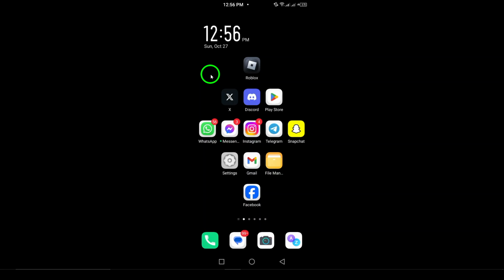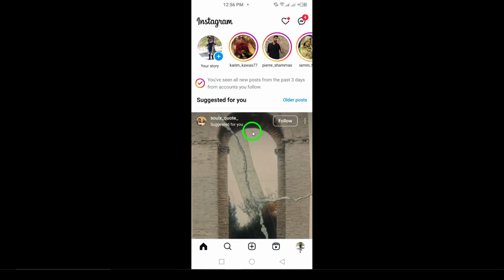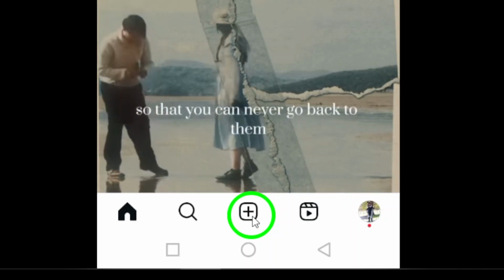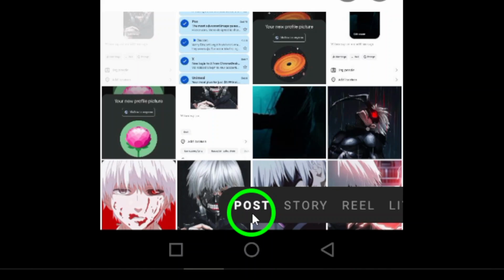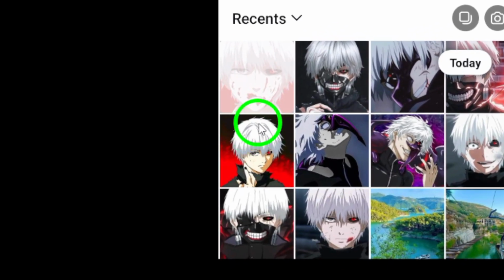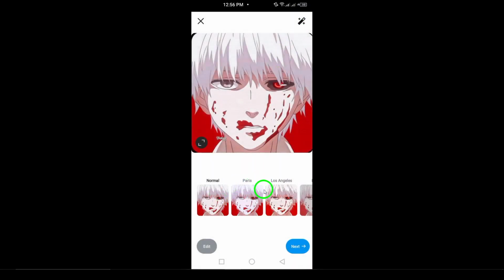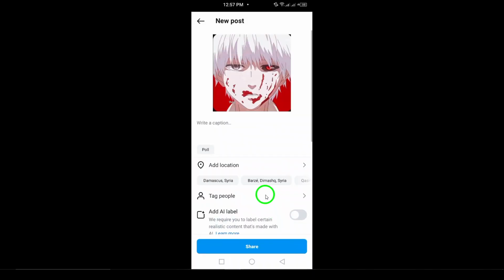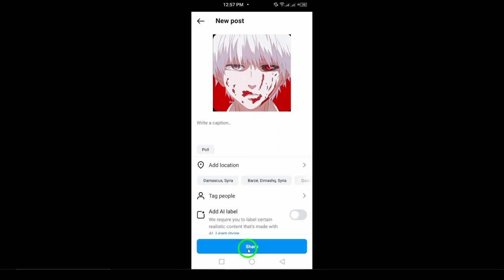How to Post A Photo on Instagram (Updated)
Learn how to post a photo on Instagram with our updated guide! Follow this simple step-by-step process to share your favorite moments with your followers easily. In this video, we'll cover all the essential steps to ensure your post is perfect.

Steps:
1. Open the Instagram app on your android device.
2. Tap the "+P" icon at the bottom center.
3. Select "Post" from the options.
4. Choose a photo from your gallery or take a new one.
5. Edit your photo by applying filters, adjusting brightness, contrast, etc.
6. Write a caption, tag people, add a location, and other details.
7. Tap "Share" to publish your post.

Chapters:
00:00 Intro
00:12 Soultion
01:05 Outro